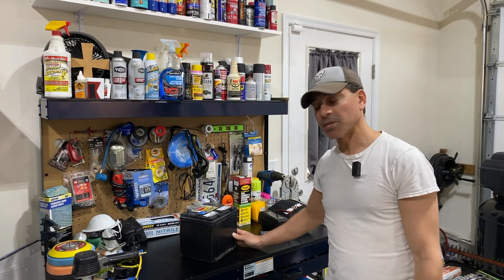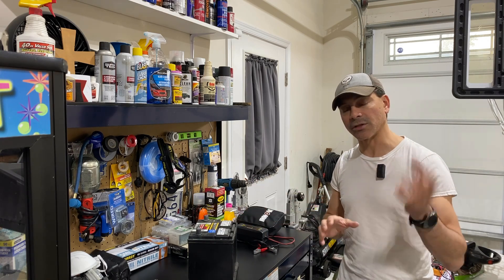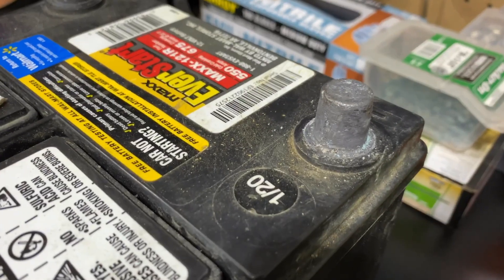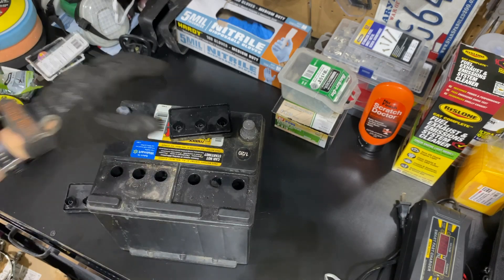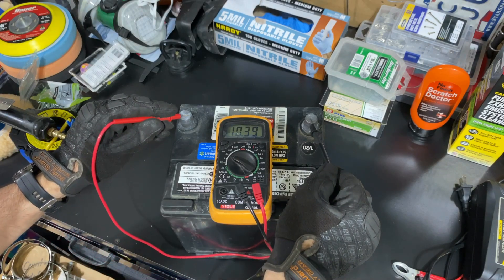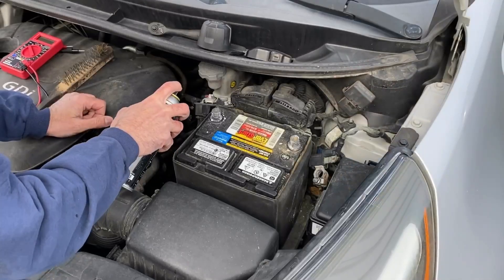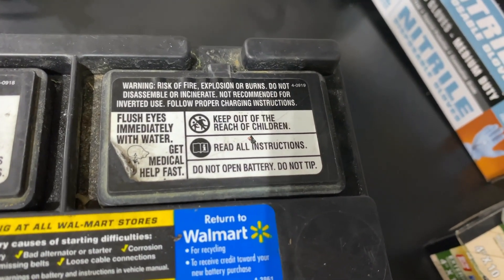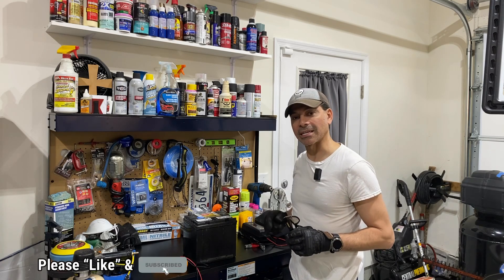What Causes A Car Battery To Die?? (Andy’s Garage: Episode - 475)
Andy Phillips explains what causes a car battery to become internally damaged and lead to the battery's ultimate demise. He also explains what's inside a battery and how it works.

Below are links to other videos of mine pertaining to batteries and the charging system: